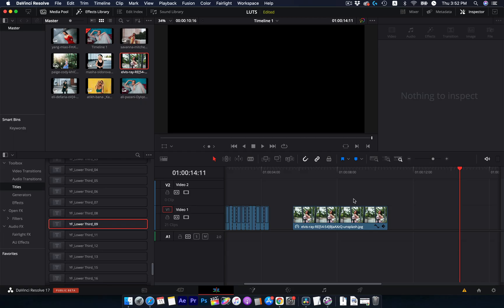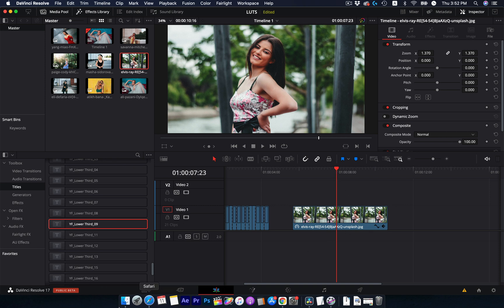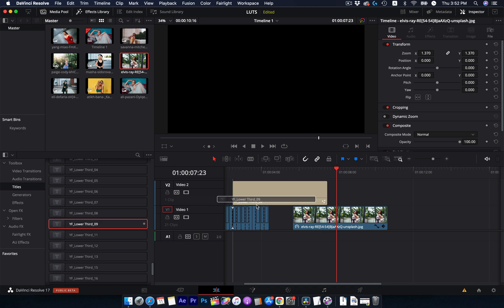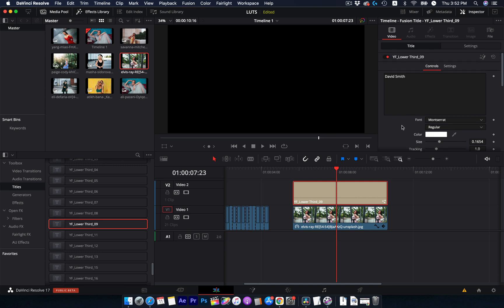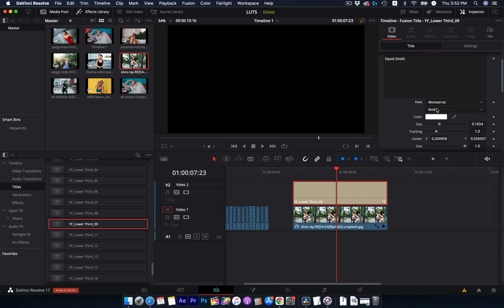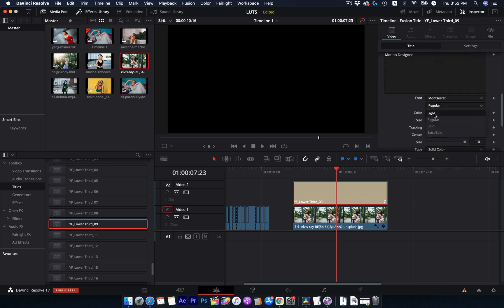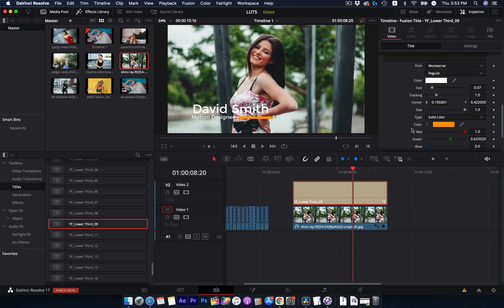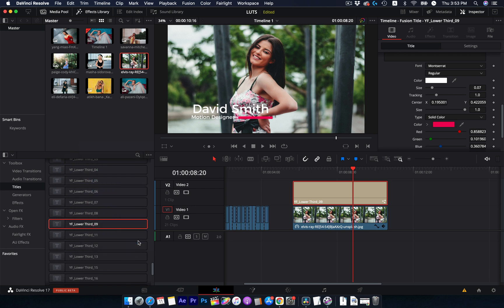How to Fix Black Screen Macro Issue in Davinci Resolve 17 Beta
Short video tutorial on how to fix black screen after importing the macro file in Davinci resolve 17 beta.

1000+ motion graphic elements for the Davinci Resolve.